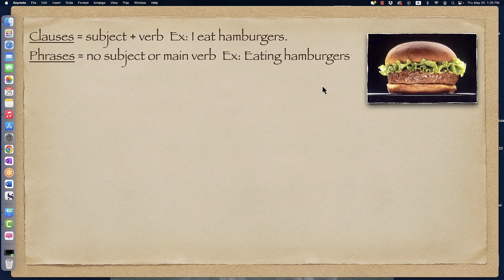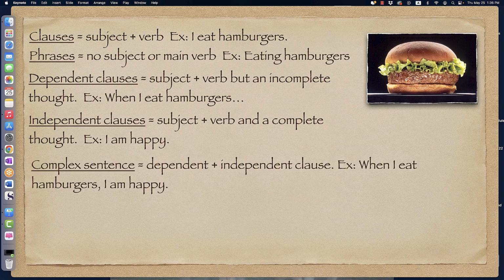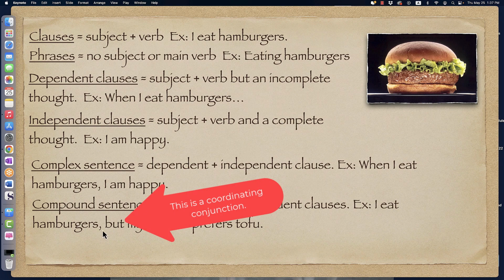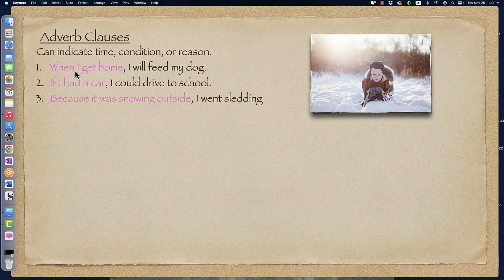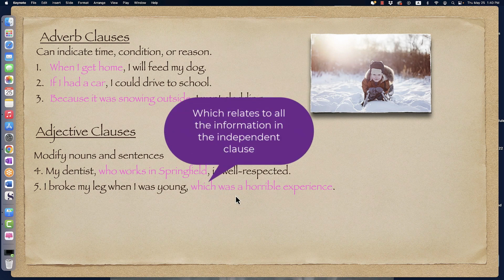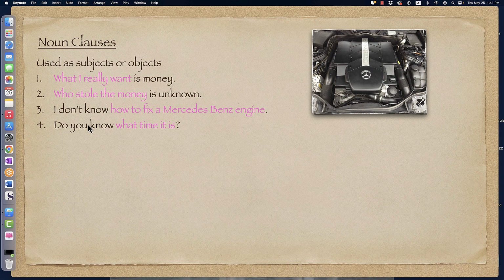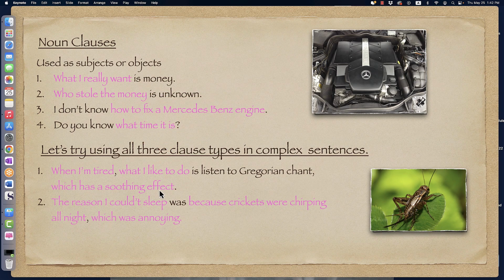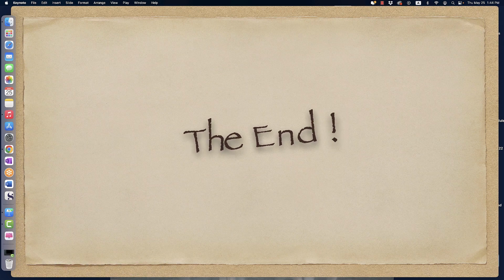Video 1 - Sentence Structure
00:00 - Sentence Structure
00:48 -
04:04 -
06:15 -
09:41 -